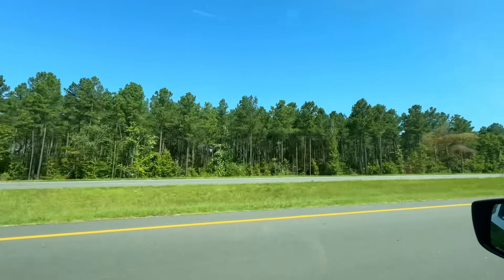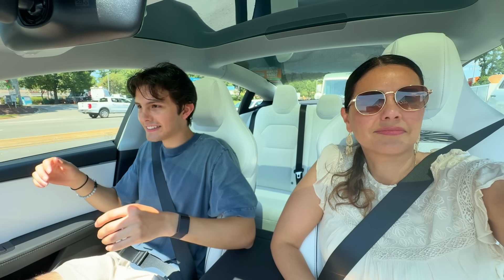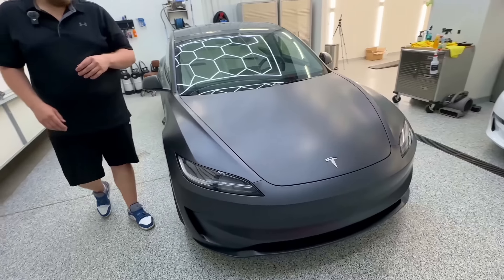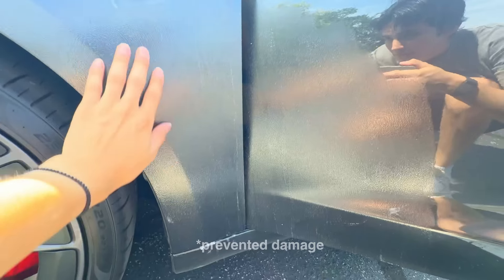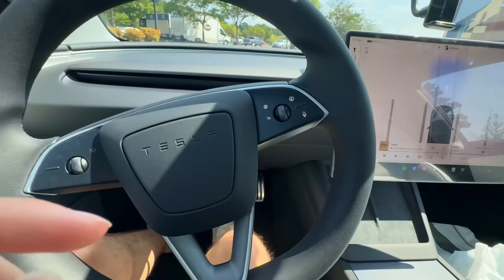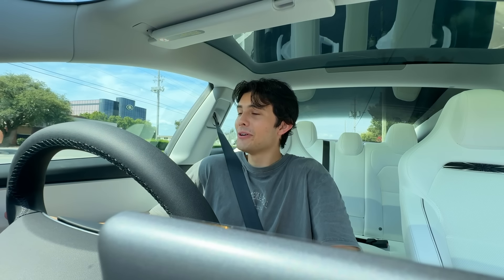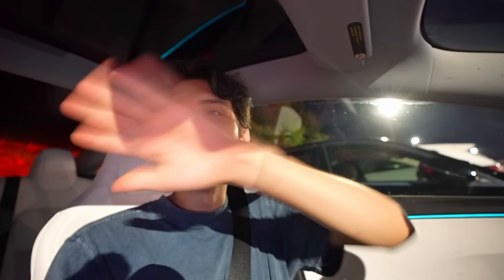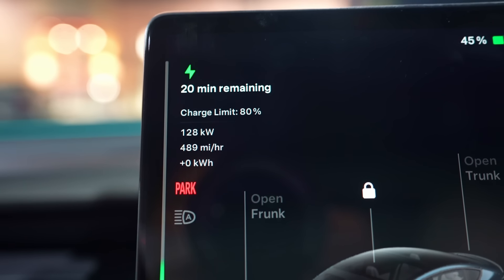new car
► Camera Equipment List
► Desk Setup List